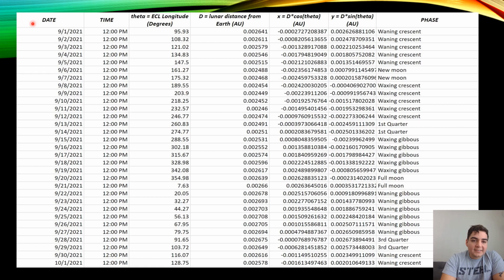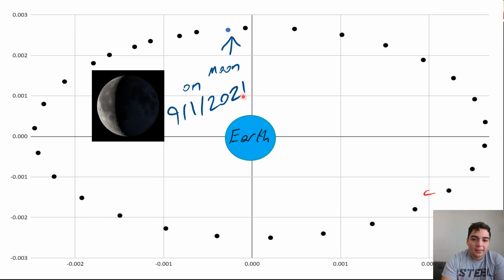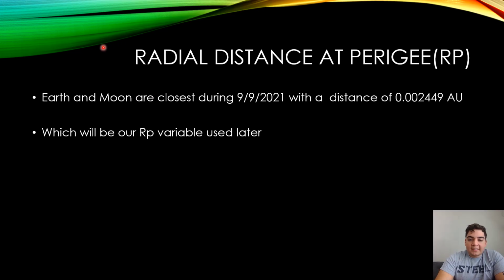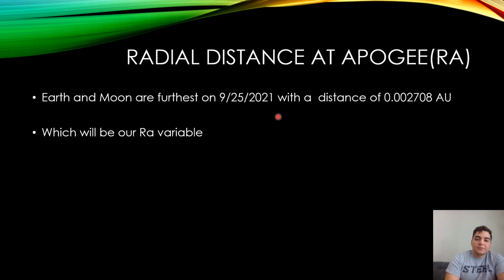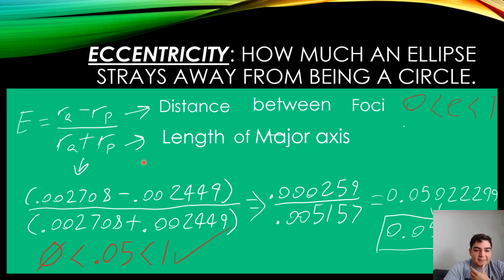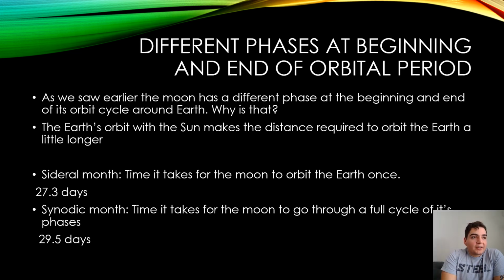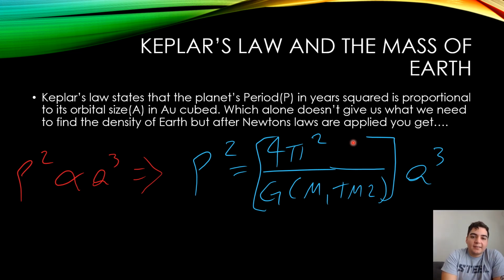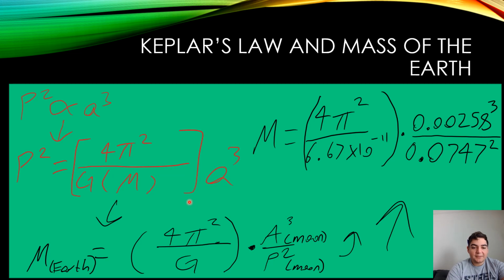Orbits and the Moon